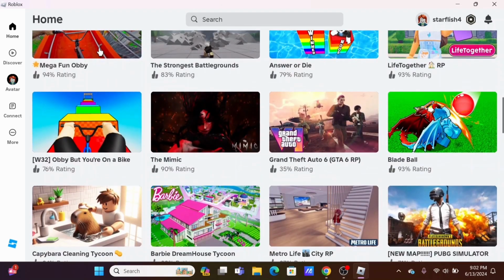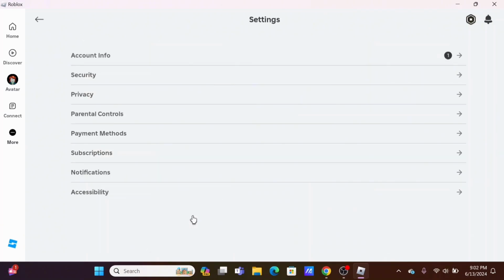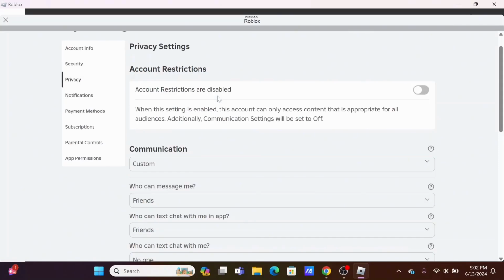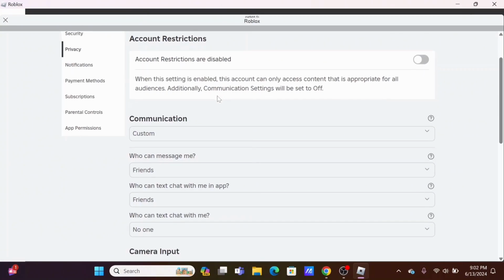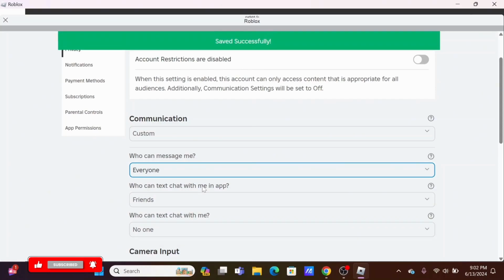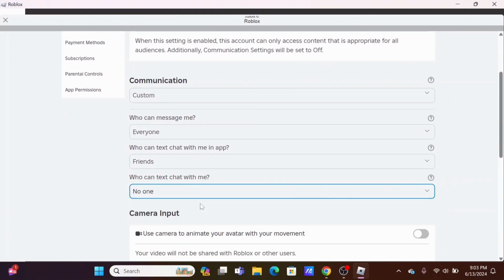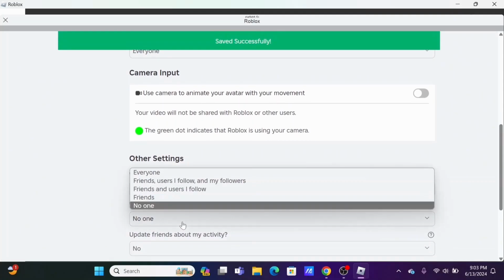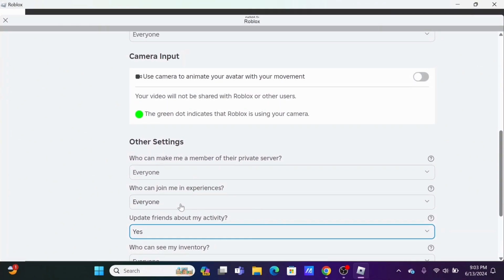How to Change Your Privacy Settings on Roblox to Join Private Servers !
Want to join private servers on Roblox but need to adjust your privacy settings? This step-by-step guide for 2024 shows you how to change your privacy settings on Roblox, allowing you to join private servers and enjoy exclusive gameplay. Follow these simple steps to update your settings.

In this tutorial:
0:00 - Introduction
0:05 - How to Change Your Privacy Settings on Roblox to Join Private Servers (STEP-BY-STEP GUIDE 2024)

Learn how to quickly and easily change your privacy settings on Roblox to join private servers. This video provides detailed instructions on accessing your Roblox account settings, navigating to the privacy settings section, adjusting who can invite you to private servers, and saving the changes. Join private servers on Roblox with these tips.

Update your Roblox privacy settings with ease!